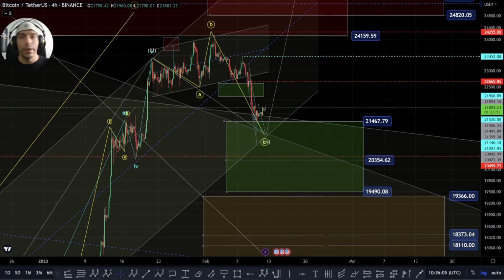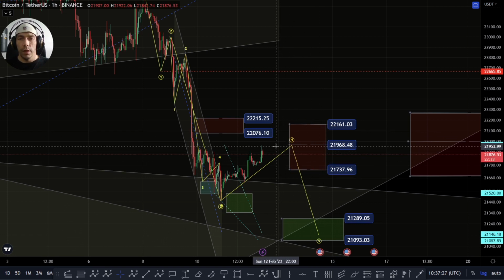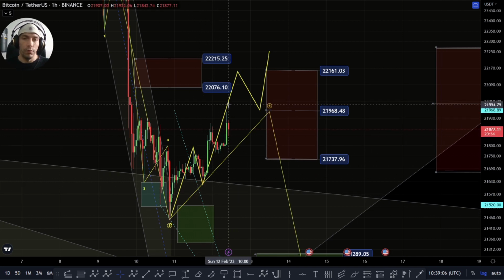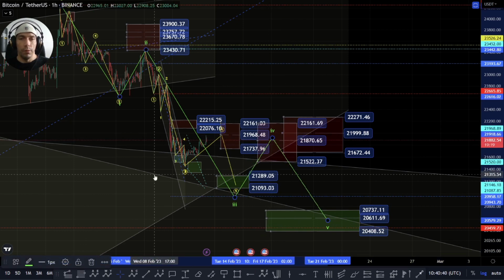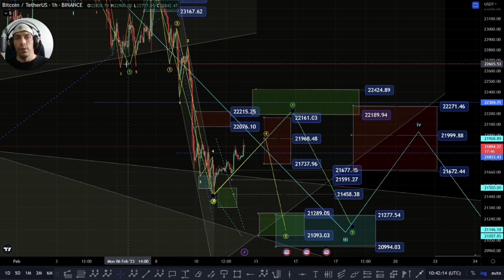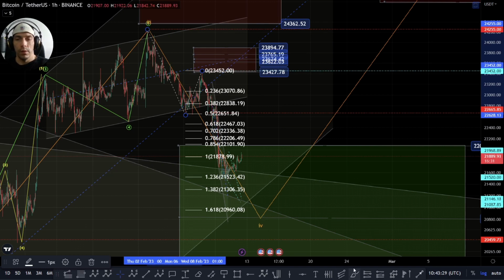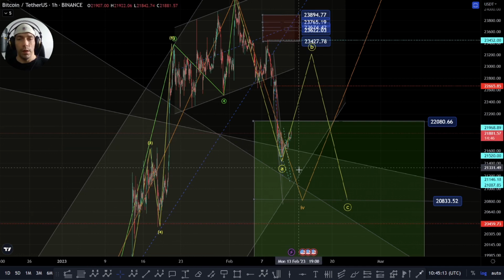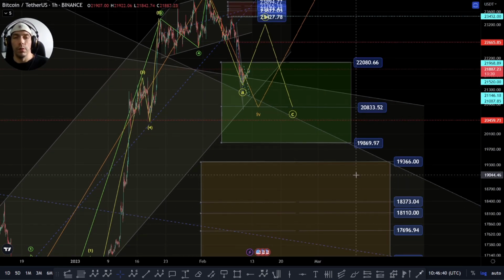⚠️CAN IT HOLD?⚠️ - BTC Bitcoin Price UPDATE - Technical Analysis/Elliott Wave Analysis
👉 Trading View.